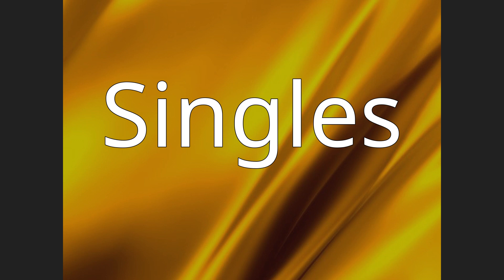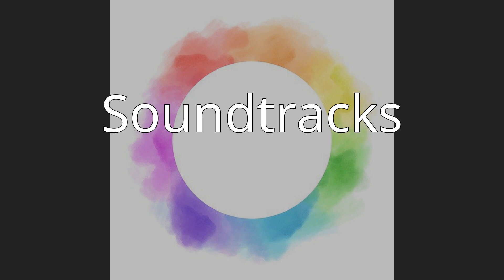The Greyboy Allstars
The Greyboy Allstars are an American soul-jazz band from San Diego, California, United States, whose current members include Karl Denson on Saxophone, Robert Walter on Keys, Mike Andrews (under the pseudonym Elgin Park) on guitar, Chris Stillwell on bass and Aaron Redfield on drums. They have released six albums to date.